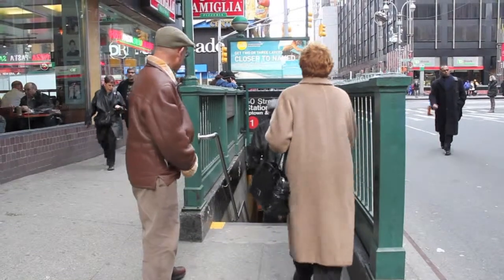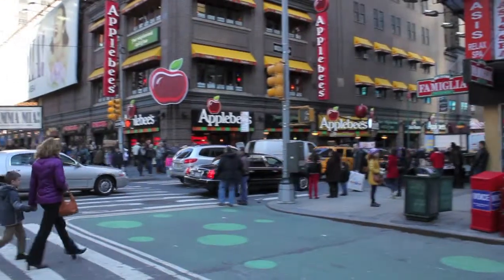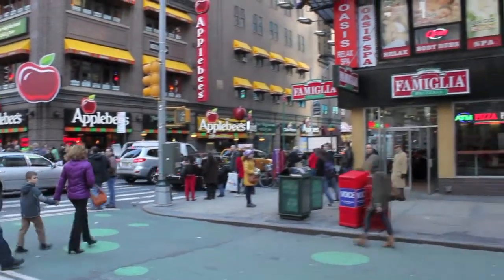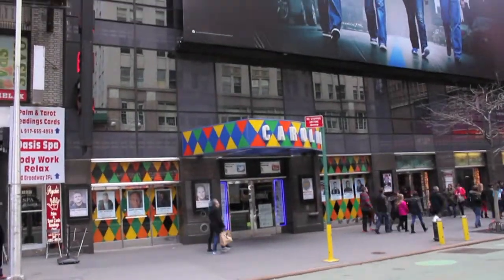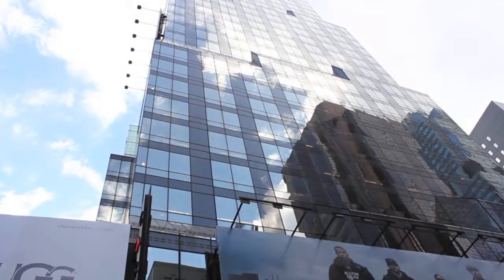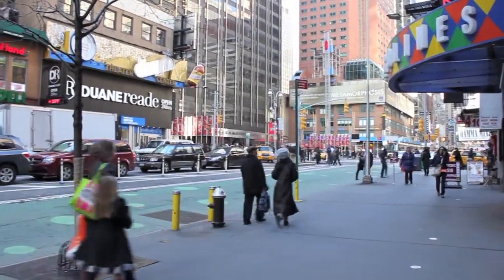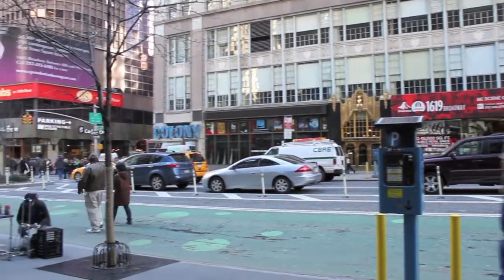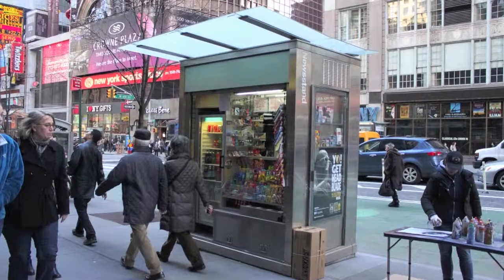Furniture Design Movie